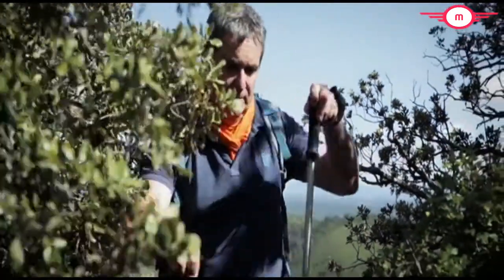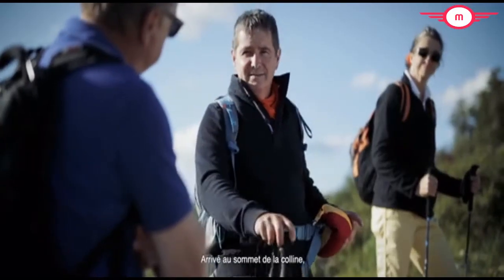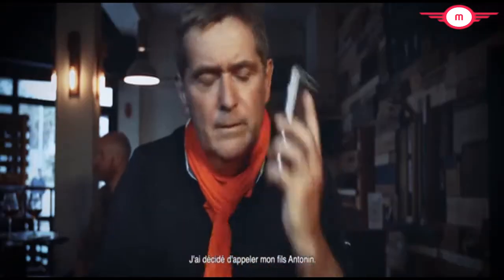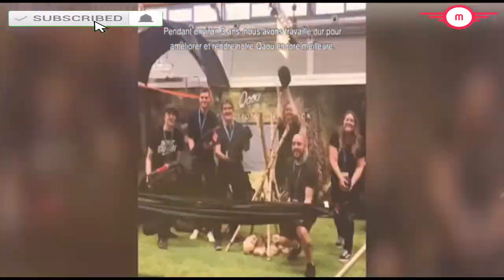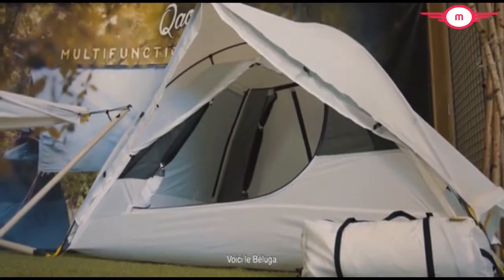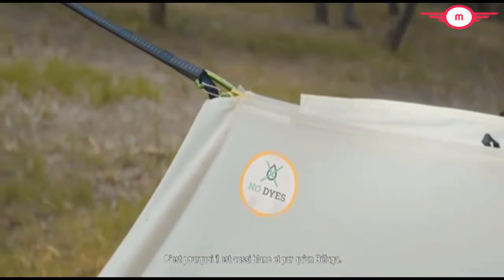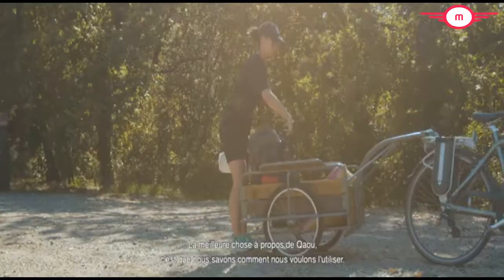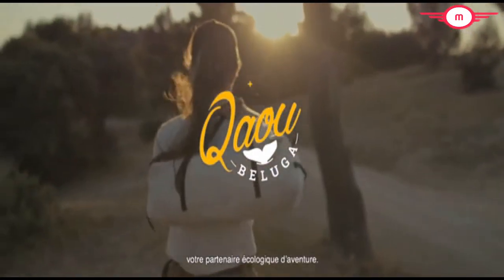LATEST TECHNOLOGY INVENTIONS AND GADGETS 2020 THE WORLD'S FIRST all in one highly eco-friendly tent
Qaou (Beluga) tents are multifunctional. In one bag, you'll find everything you need to crash out outdoors. Its elements are versatile so that a tarp can either become a hammock or an awning. In few words, what you carry in your bag can be used as a tent, tent plus awning, hammock, covered hammock, tarp, shelter and even more, depending on your needs and your imagination.

It helps our channel a lot. WE LOVE YOU

LATEST TECHNOLOGY INVENTIONS AND GADGETS 2020
new technology inventions for the future 2020
new technology inventions 2020
new technology inventions for the future
5 new technology inventions
interesting new technology inventions
ideas for new technology inventions
new inventions 2020 technology in hindi
new inventions 2020 technology bangla
new chinese technology inventions
new inventions in construction technology
new inventions 2020 technology car
new inventions in computer technology
new inventions 2020 technology homemade
new inventions and technology
new latest inventions technology
new tech inventions
the newest technology inventions
new recent technology inventions
science and technology new inventions
new inventions 2020 technology in tamil
new inventions 2020 technology in telugu
top 10 new technology inventions
new inventions 2020 technology in india
5 new inventions
new gadgets
new gadgets on amazon
new gadgets and technology
new gadgets aliexpress
new gadgets and inventions
new gadget bangladesh
new gadget china
new gadgets electronic
new gadgets for home
new gadgets for kitchen
new gadget gameplay
japan new gadgets
new latest gadgets
new gadget mask
new gadget mobile
the world's first
new technology 2020
latest technology
latest inventions
new inventions 2020
new inventions 2020 technology
moderntech tv
new gadgets 2020
new technology 2020
new technology
new inventions
new inventions 2020
moderntech tv
new gadgets 2020
Latest technology inventions 2020
latest gadgets 2020
new gadgets
amazon gadgets
latest gadgets
best gadgets
gadgets 2020
new tech gadgets
latest invention
high tech gadgets
latest technology inventions
high tech gadgets
الاختراعات الجديدة 2020
أحدث الأدوات 2020
أدوات رائعة
التكنولوجيا الجديدة 2020
التكنولوجيا الجديدة 2020
أفضل اختراعات التكنولوجيا 2020
الأدوات 2020
أدوات تقنية جديدة
أدوات التكنولوجيا الفائقة
أفضل الأدوات 2020
احدث اختراعات التكنولوجيا
أحدث التقنيات
أحدث الأدوات
اختراعات التكنولوجيا الجديدة 2020
الاختراعات الجديدة 2020